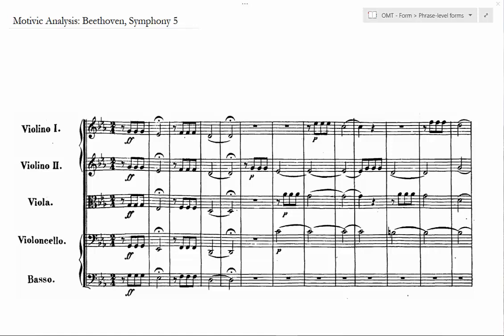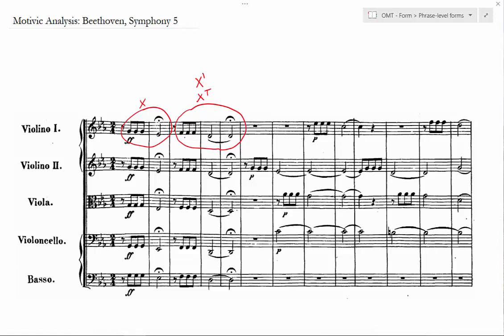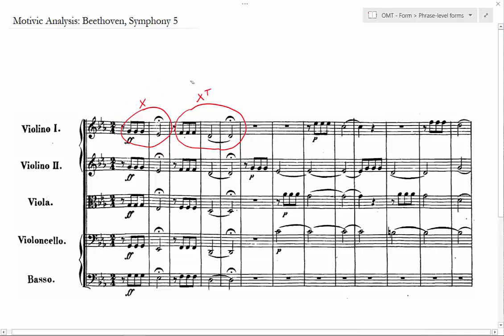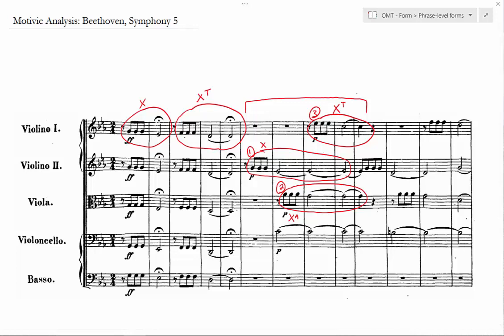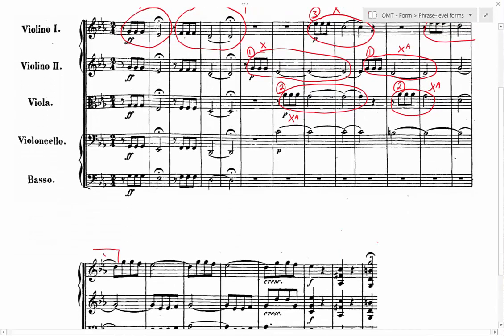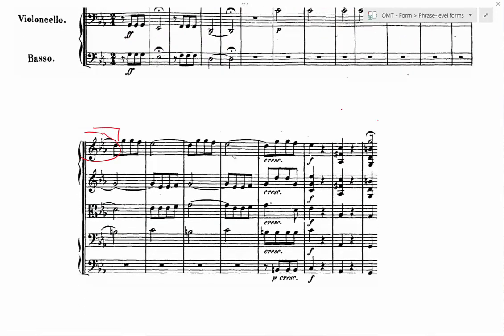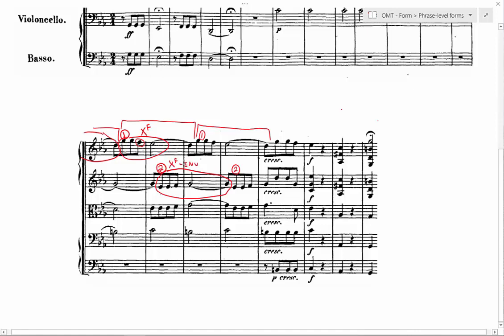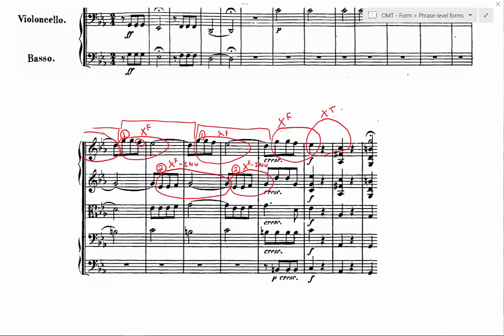Motivic Analysis: Beethoven Symphony 5, I